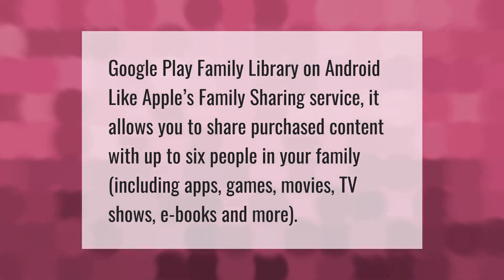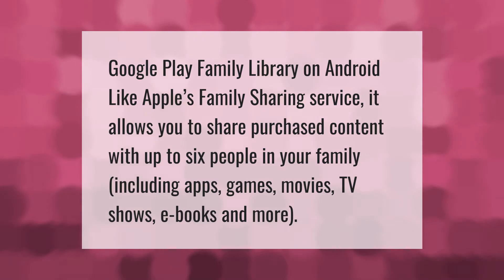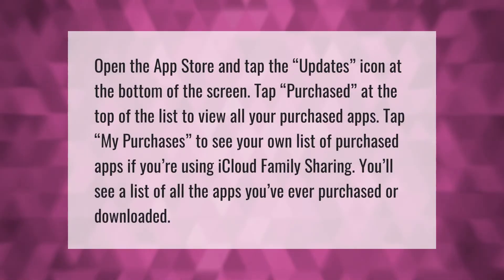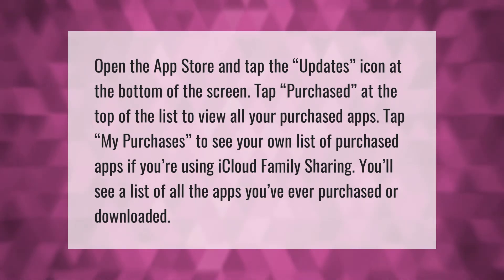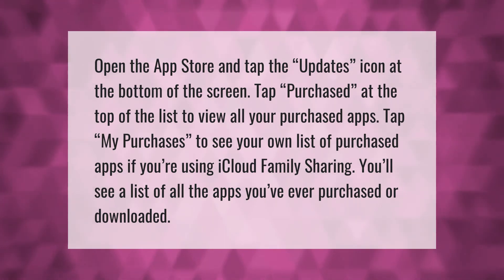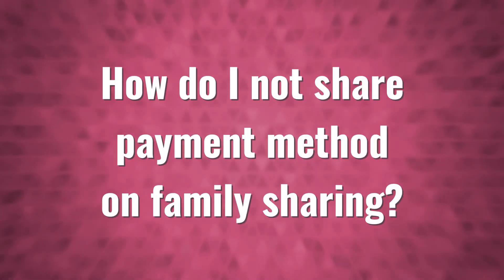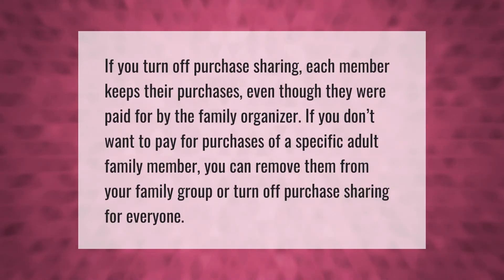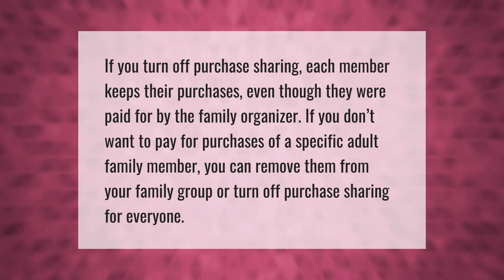Can you do family sharing with Android?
00:00 - Can you do family sharing with Android?
00:34 - Can Family Sharing see my apps?
01:08 - How do I not share payment method on family sharing?

Laura S. Harris (2020, December 31.) Can you do family sharing with Android?
    AskAbout.video/articles/Can-you-do-family-sharing-with-Android-201783